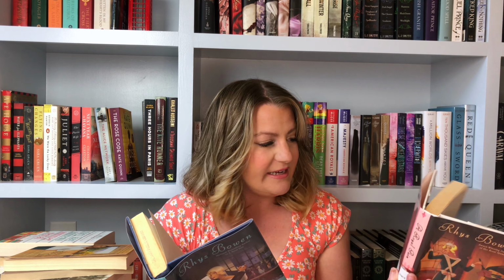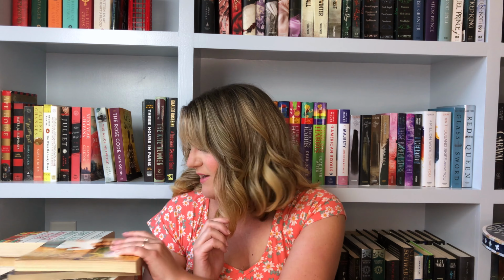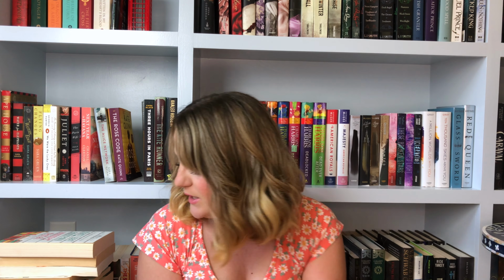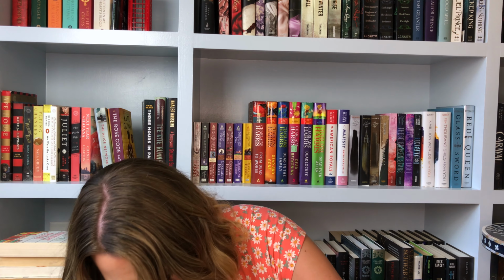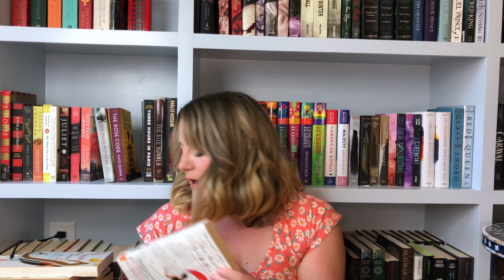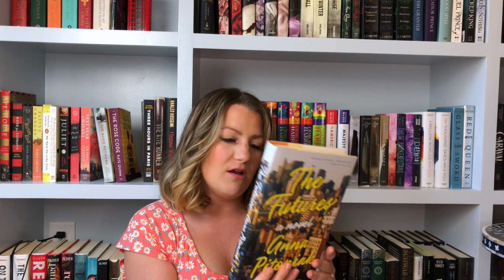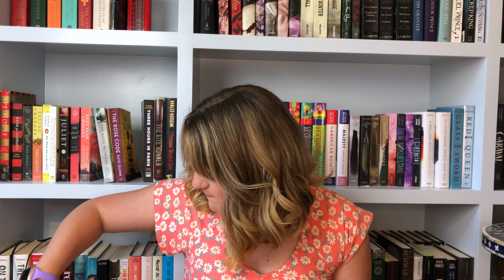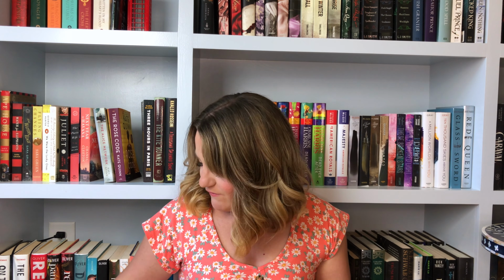Book Unhaul | June 21 | TBR